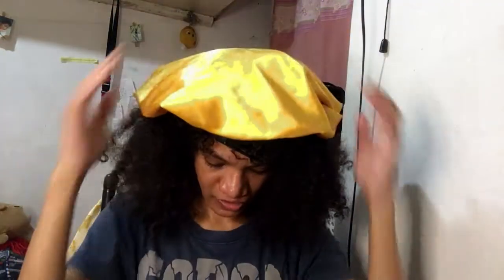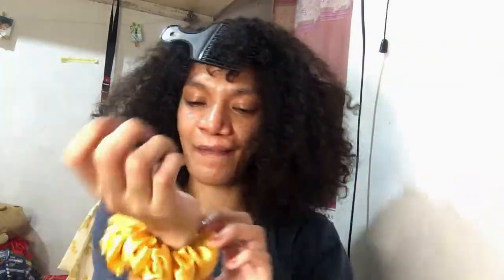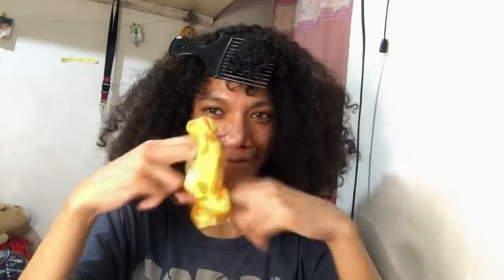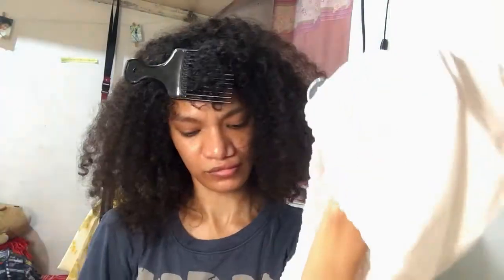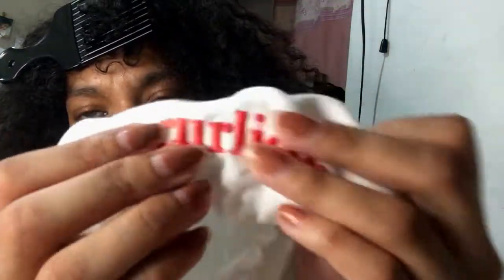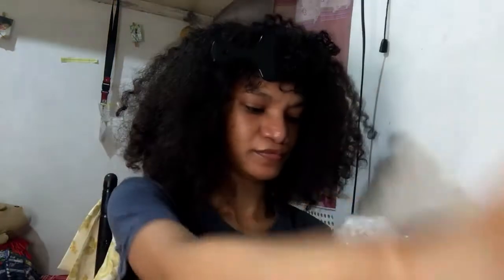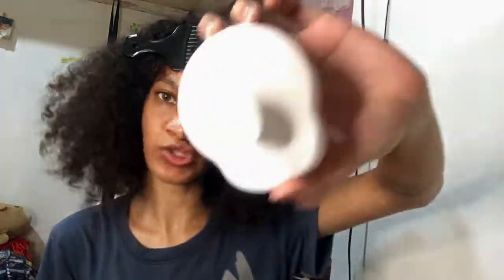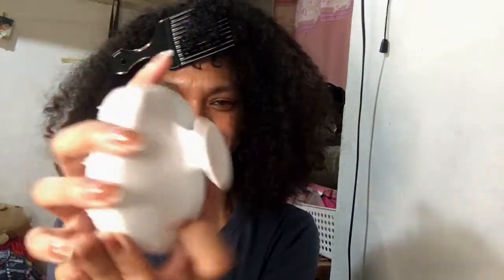UNBOXING PACKAGE FROM CURLICO | Philippines | MJ Brown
MJ Brown

FILM AND EDIT
VLLO APPS
Filmora

iPhone 6s (mostly)